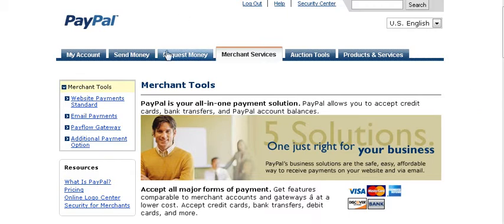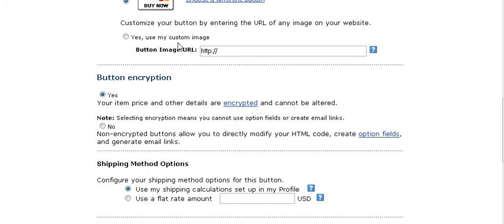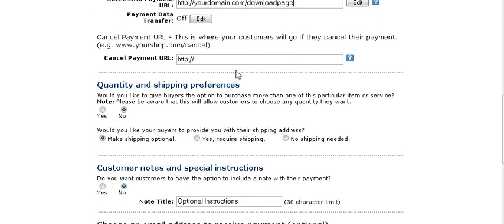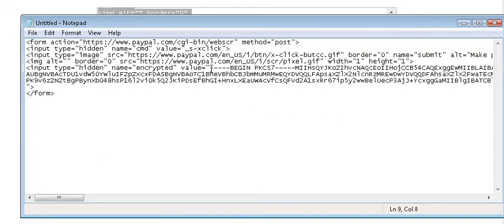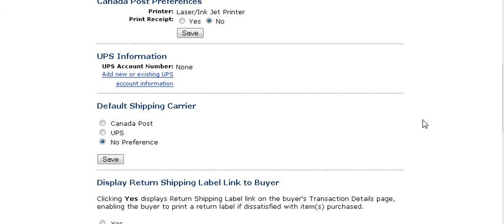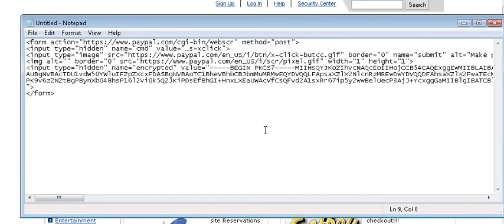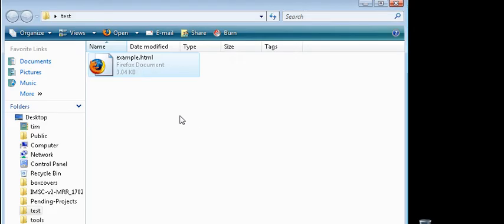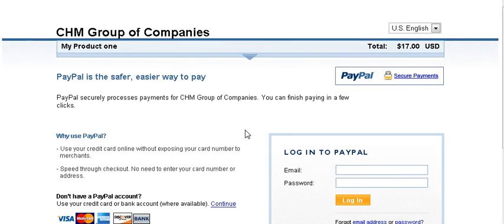How to create a Paypal buy now button - 27/32 IM How-to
32 Parts Internet marketing How-to Videos - Part 27
How to create a Paypal buy now button
More Free Videos: